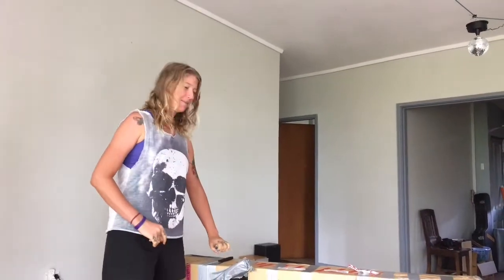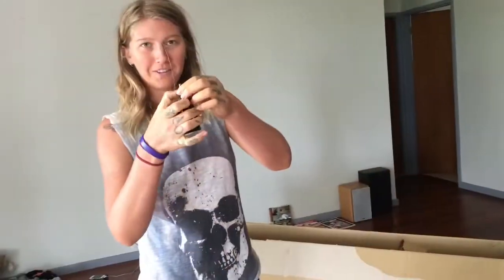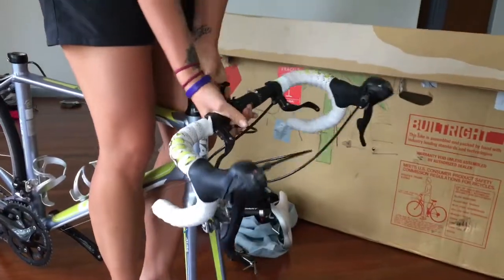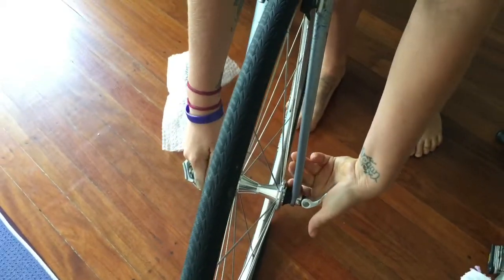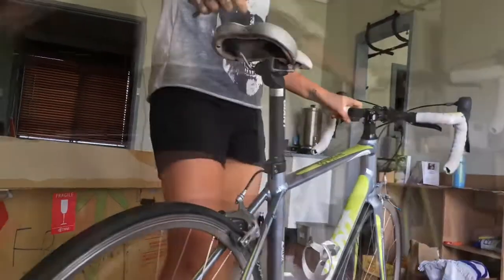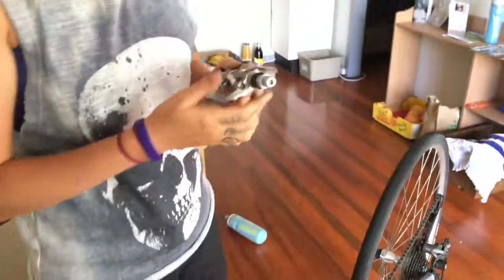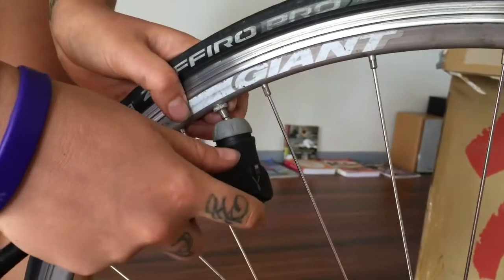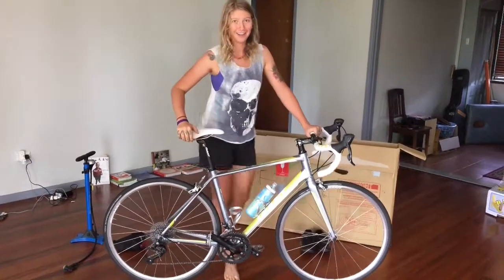Blonde Road Bike Assembly 101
Beginners (newbie/blonde) step by step guide on how to re-build your road bike after having it boxed up for travel.

PEACE, KALE, BANANAS & LIVE VEGAN :) Xx